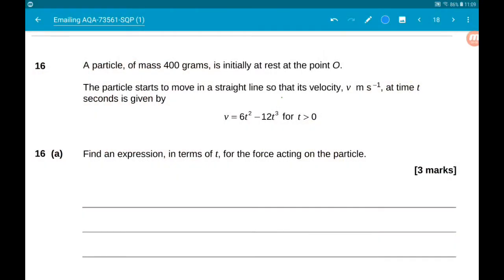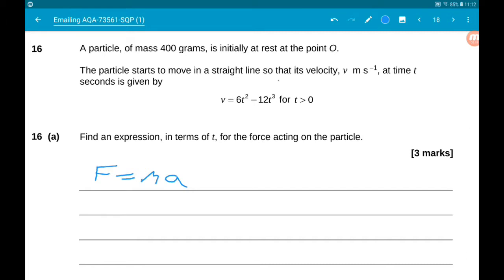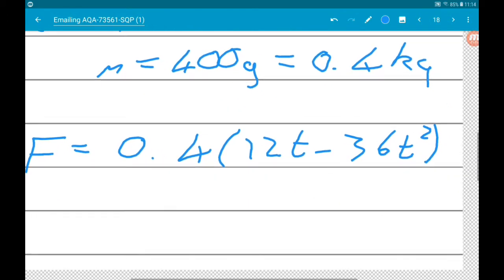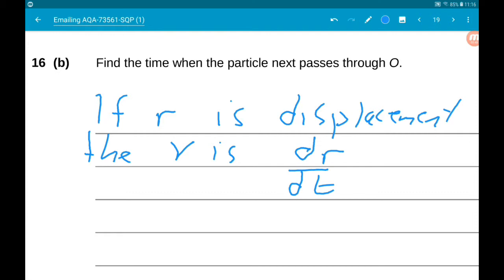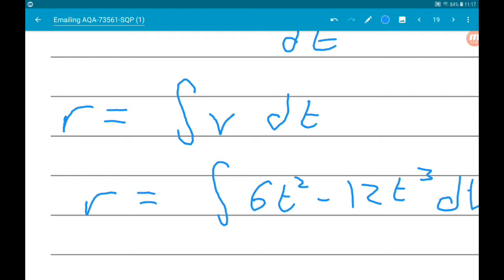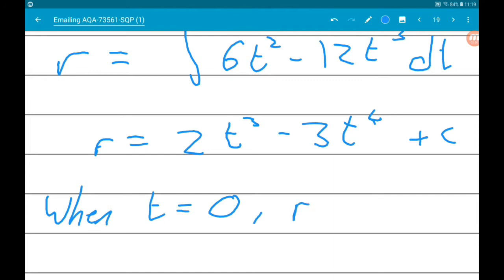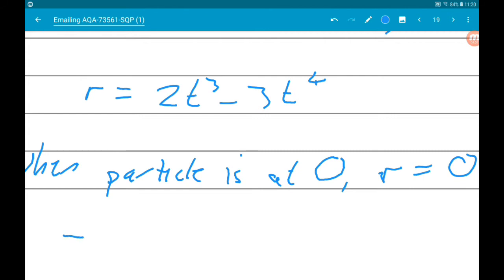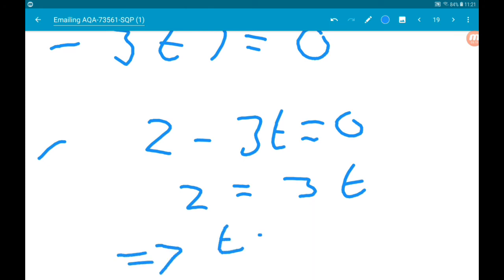AQA AS Level Maths Specimen Paper 1 Walkthrough Q16: Variable Displacement, Velocity and Acceleratio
Here we're given a variable expression for velocity in terms of t, and first of all asked to find an expression for the force. We do this using integration on the velocity, to find acceleration.

Then we use differentiation on the velocity function to find the displacement. AS Level Maths Mechanics displacement, velocity and ACC question.

Welcome to my walkthrough of the AQA AS Level Maths Specimen Paper 1! These papers make excellence AS Level Maths revision for 2019 and beyond. The June 2018 AS Level Maths papers will soon be up on the channel too!

For this AS Level Maths paper, I'm doing each question in separate videos and you can access the playlist here: